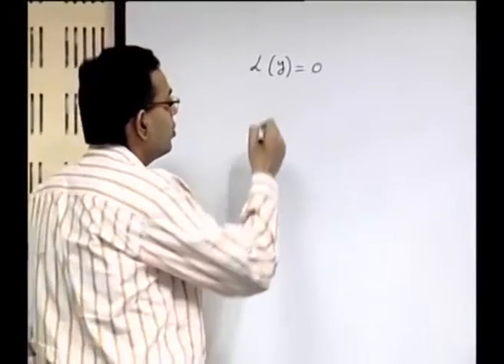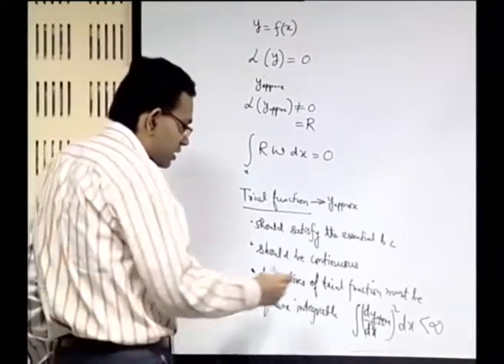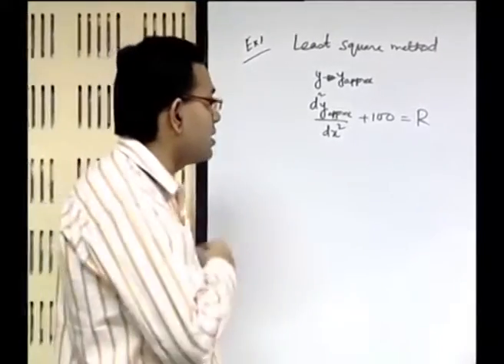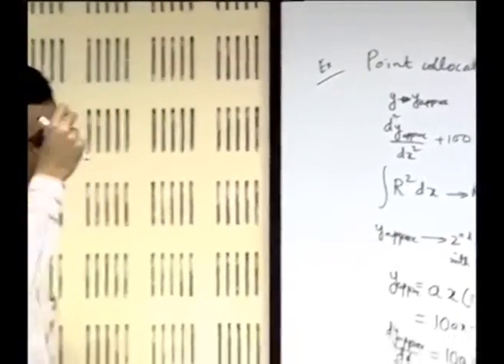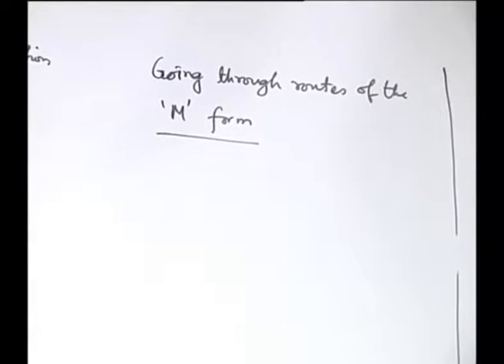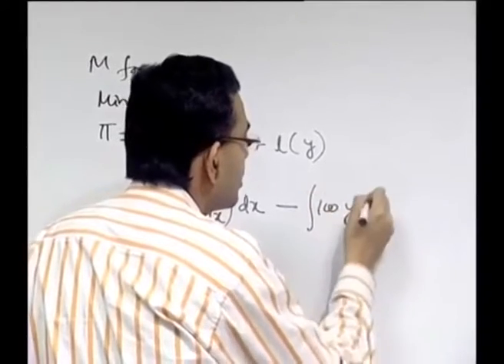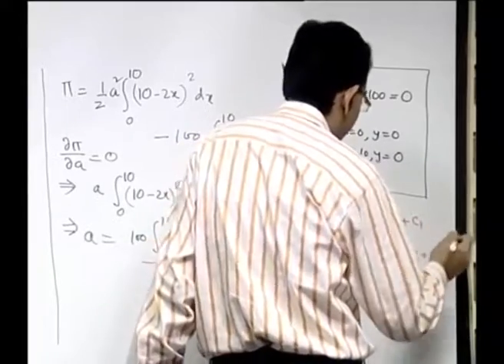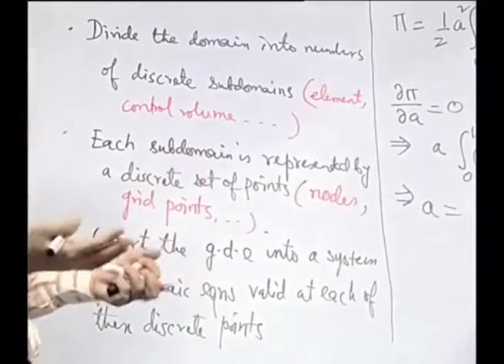Work Measurement&Time Study-II